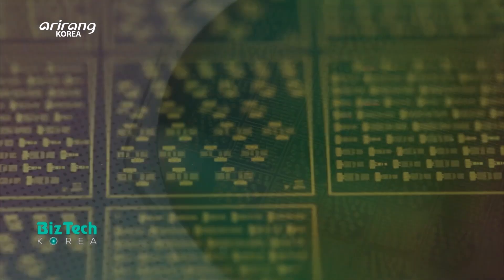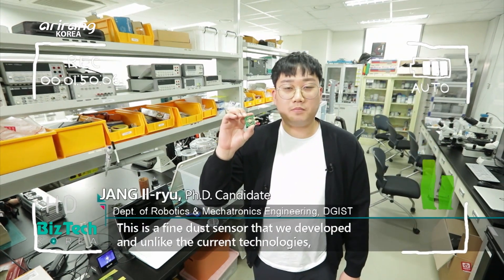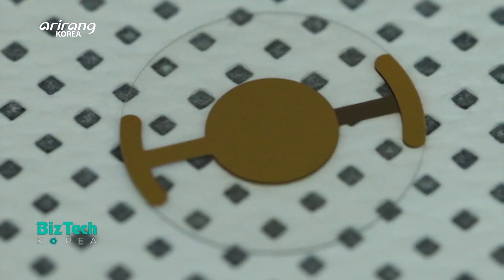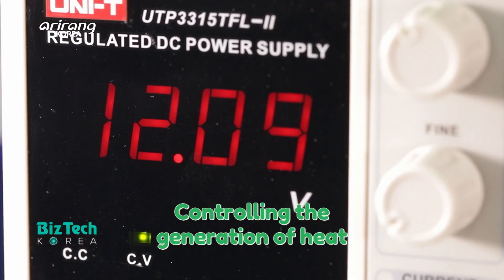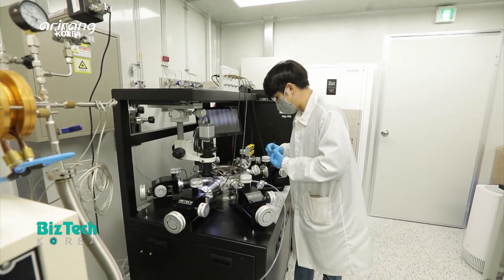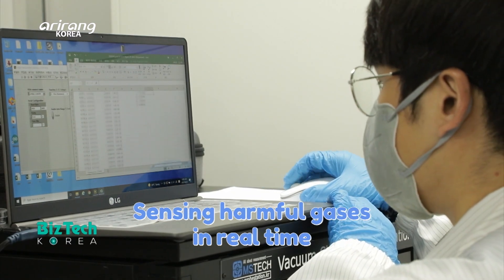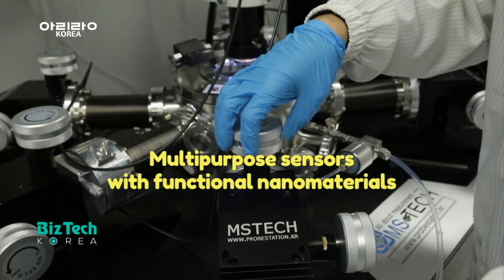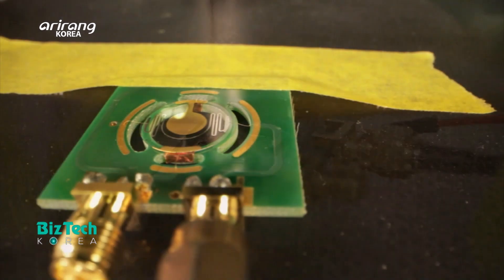[BizTech KOREA] Multifunctional environmental sensors [Lab_Tube]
[Lab_Tube] Multifunctional environmental sensors

Fine dust, viruses and harmful gases have continuously threatened people’s daily life. On this week’s Lab_Tube, we introduce the Nano Materials & Devices Lab. of the Robotics and Mechatronics Engineering department at Daegu Gyeongbuk Institute of Science & Technology, which has developed multifunctional environmental sensors that can detect risk factors in different industrial sites.

And it has recently developed a fine dust sensor which can measure the mass of invisible fine particles like fine dust and viruses in real time. It is a microsensor with the width and length of 1.5cm and it is even smaller than a 500 won coin.

And they have developed a sensor with a flexible nanomaterial which can sense harmful gases in daily life. The harmful gas sensor has enhanced elasticity. And the research team is planning to develop it into a wearable sensor and apply it to clothing. We explore the ongoing researches which can contribute to enhancing safety in daily life.

다목적 환경 센서

미세먼지, 바이러스, 유해가스 등 눈에 보이지 않는 생활 속 위험들이 우리의 건강한 일상을 위협하고 있다. 이런 가운데 이번 주 Lab_Tube 에서는 생활 및 산업 현장의 위험 요소들을 감지하는 다목적 환경 센서를 연구개발하는 DGIST 로봇 및 기계전자공학과 나노및소재연구실을 찾아가 본다. 연구팀은 미세 입자의 질량을 실시간으로 측정하는 초소형 미세먼지 센서를 개발해 주목받고 있다.

이 센서는 가로, 세로 1.5cm로 500원 동전보다 작은 초소형 크기로 활용도가 높을 것으로 기대된다. 또한, 이 연구실에서는 유연성과 신축성이 뛰어난 나노 소재를 이용해 유해가스를 감지하는 센서도 개발됐다.

연구팀은 이 센서를 작업자의 옷에 부착해 실시간 유해가스를 감지하는 차세대 웨어러블 가스 센서로 활용할 수 있을 것으로 전망하고 있다. 다양한 기능성 소재를 활용한 센서 개발로 안전한 삶에 기여하는 연구팀의 활약을 함께 만나본다.